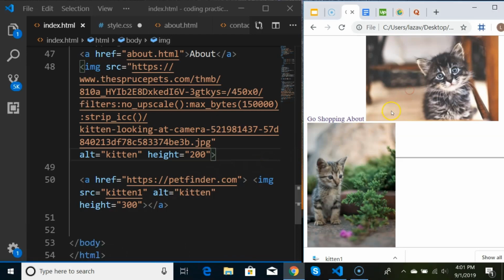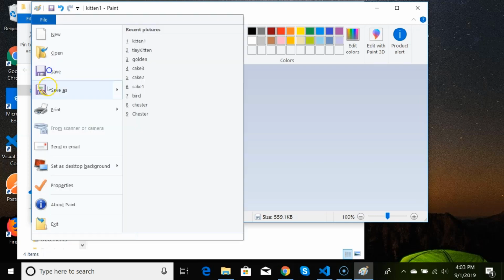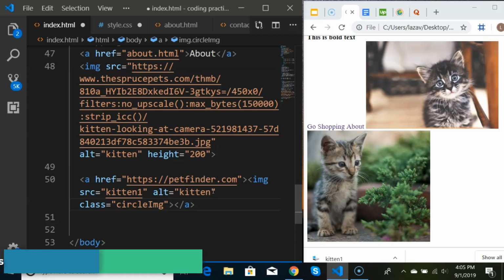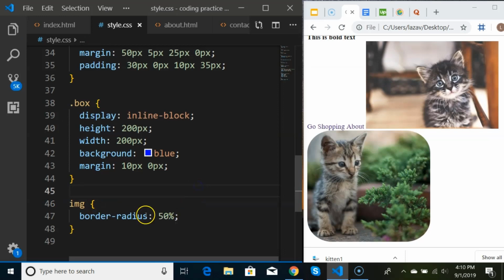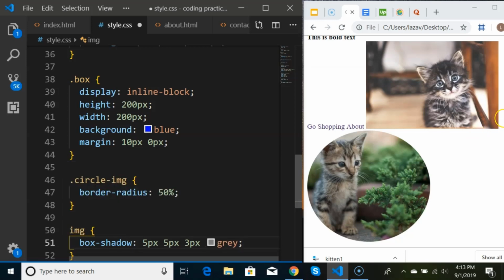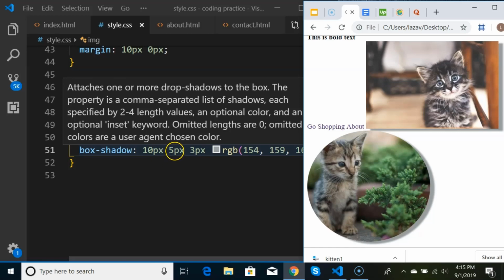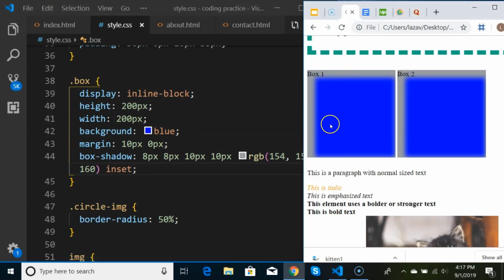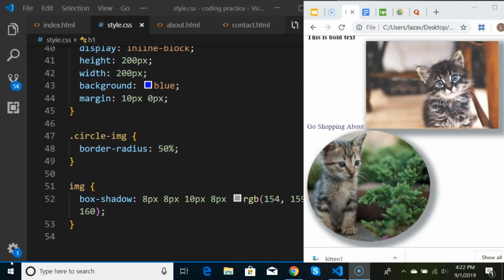HTML& CSS | Style images using HTML ( 2020) | Eduonix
This video will help you understand the basics of HTML and How to get started with Coding in HTML. Hypertext Markup Language is the standard markup language for documents designed to be displayed in a web browser. It can be assisted by technologies such as Cascading Style Sheets and scripting languages such as JavaScript.

➡ Get 15% flat off on the above complete course with certification (APPLY COUPON - YTEDU)